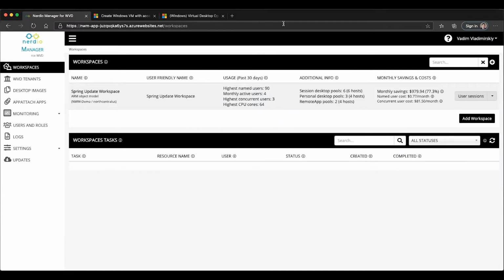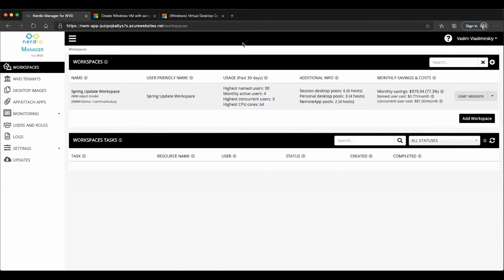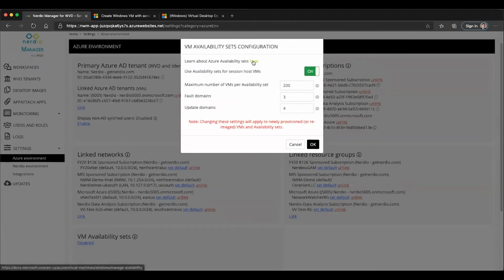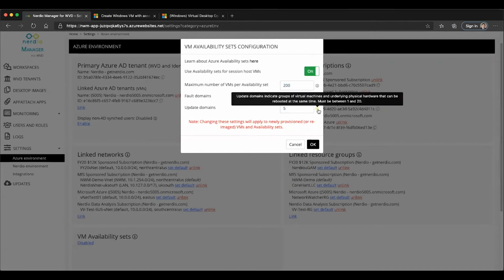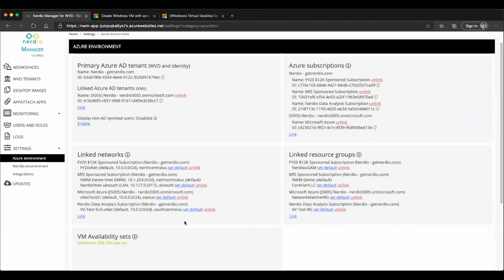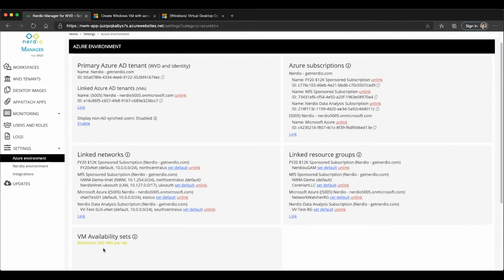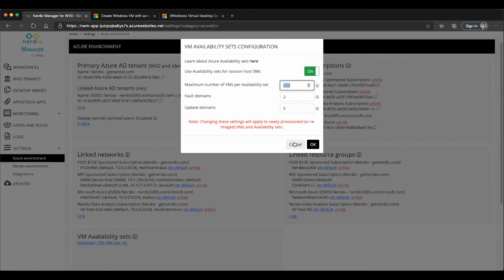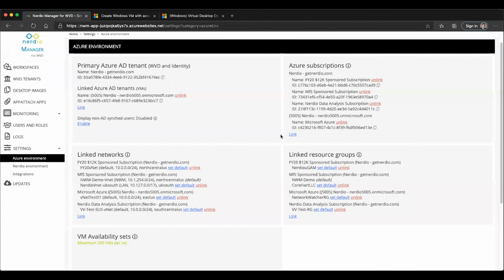The Right Way to Configure AVD Availability Sets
Azure Availability Sets — a way to spread VMs across fault and update domains so a single hardware failure doesn't take all of them down — are disabled by default for session host VMs in Nerdio Manager for Enterprise, and version 2.4 adds the ability to turn them on and configure them.

The setting lives on Settings → Azure Environment → 'Availability Sets,' with a link to more background on the concept for anyone unfamiliar. Once enabled, you can set the maximum number of VMs per availability set (capped at 200, Azure's own limit for a single set), along with fault domain and update domain settings.

With it turned on, Nerdio Manager automatically places newly created session host VMs into availability sets, filling one set to its 200-VM cap before creating and spreading VMs into additional sets as needed — no manual set management required. It's positioned as an option for environments that specifically need availability sets, rather than something every deployment has to configure.

0:00 What availability sets do
0:45 Where the setting lives and what's configurable
1:45 How VMs get placed automatically
2:30 When you'd actually need this